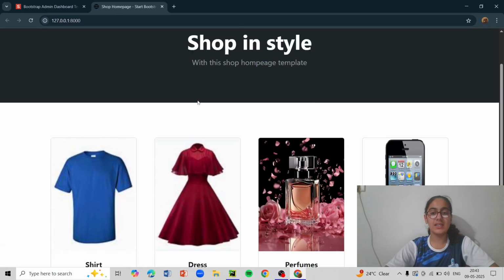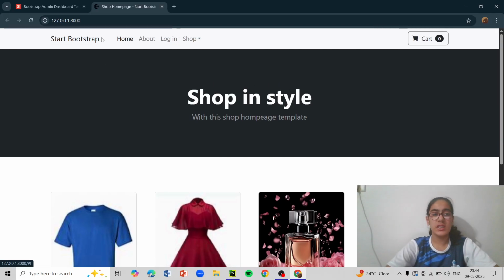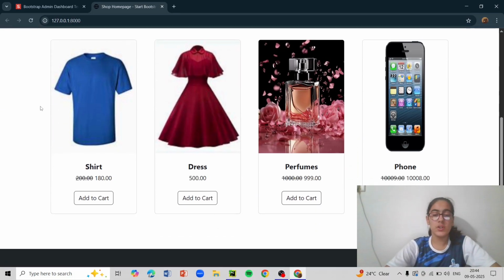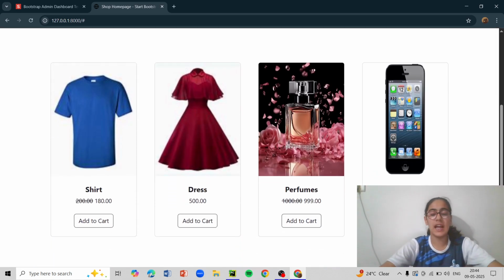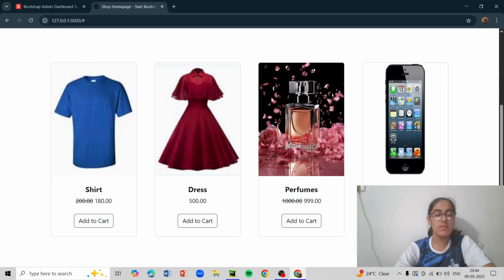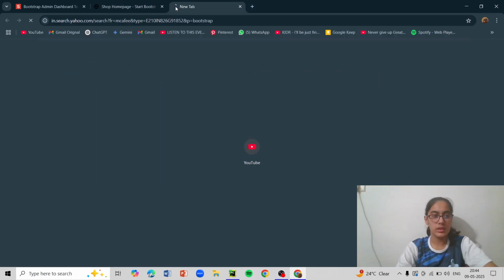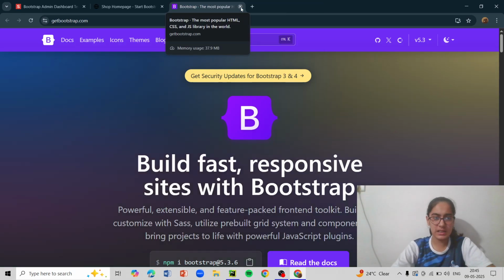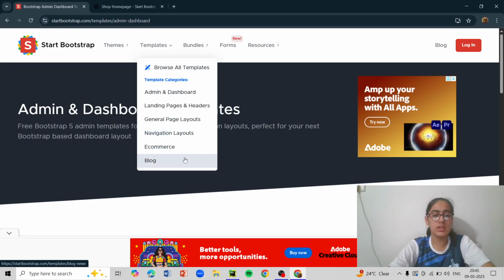A shopping website using Bootstrap By Kashika-Part 1